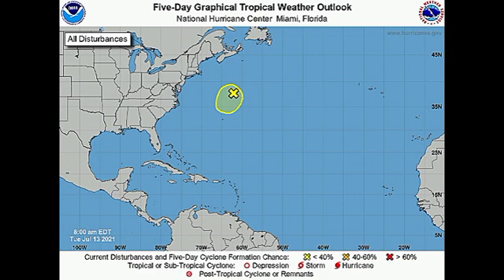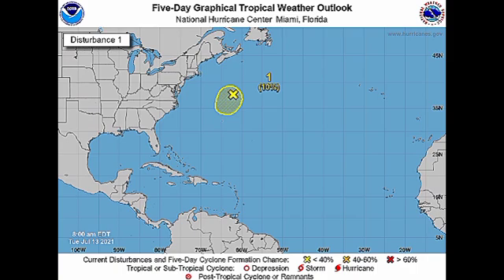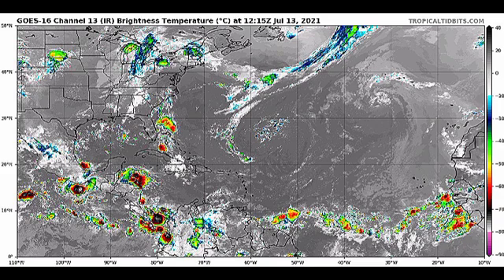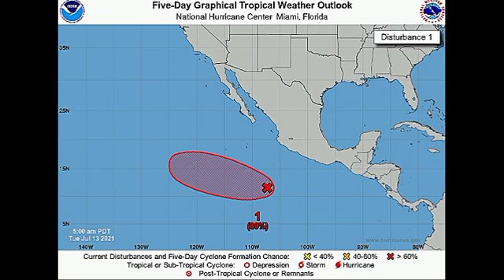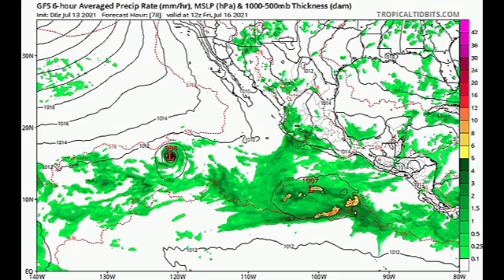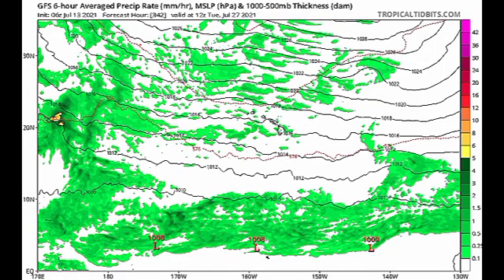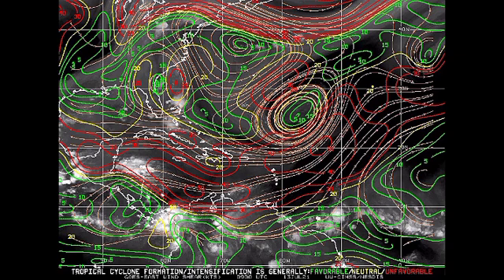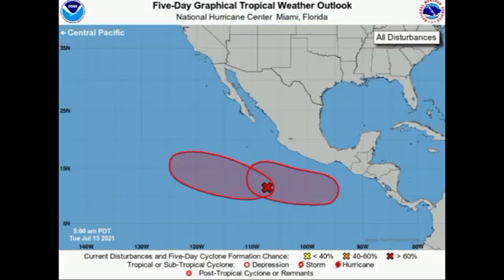FELICIA & GUILLERMO to potentially develop• Possible Atlantic development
Hey guys, this video covers the latest on the tropics. We have 2 disturbances in the Eastern Pacific and one in the North Atlantic that could develop.